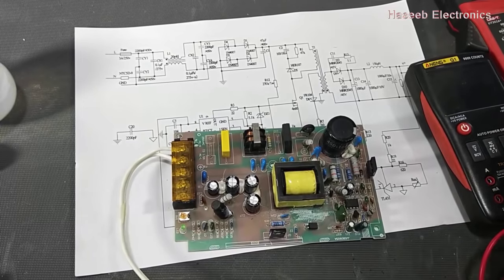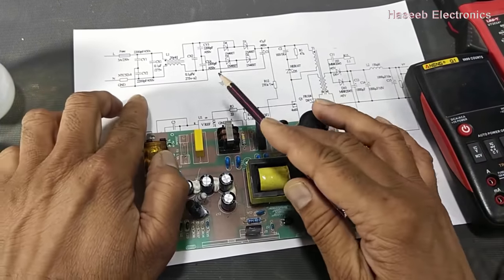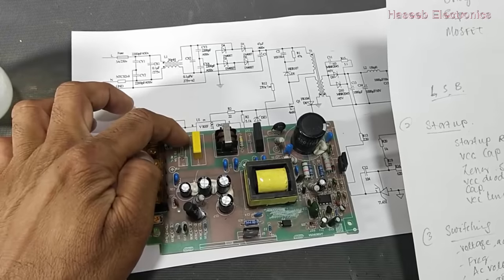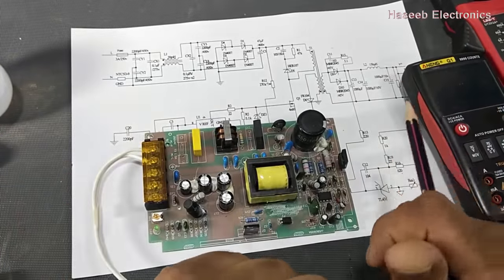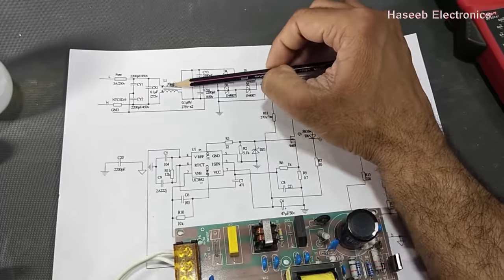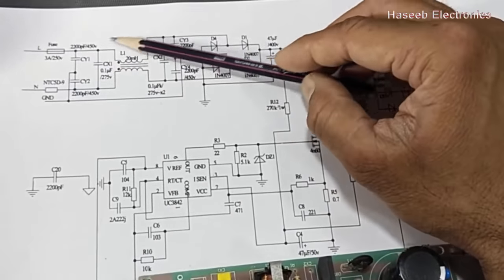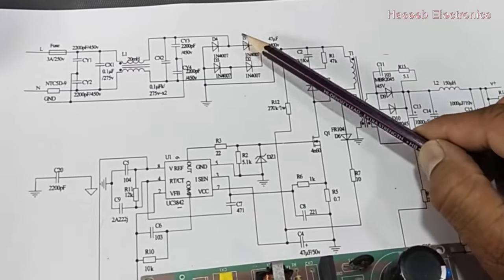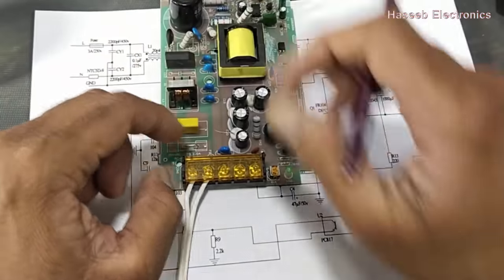{528} How To Repair SMPS || SMPS Repair Step By Step || Switch Mode Power Supply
How To Repair SMPS || SMPS Repair Step By Step || Switch Mode Power Supply .  because a smps circuit is electronic components based power converter, which takes line voltage, then converts it into dc voltage. afterwards these DC voltage are chopped in high frequency based pulse width modulation PWM based IC and the power mosfet, which are passed through a power transformer, after transformer, it will rectified into dc voltage. a feedback circuit is incorporated to maintain the voltage regulation. some circuits have a current limiting / current regulation circuit.
this video is  DEDICATED TO MANSOUR MASHAQBEH Al-Zarqa Jordan منصور  المشاقبہ۔

in this tutorial i shared very easy & step by step practical troubleshooting / circuit tracing and fault finding techniques to find the faults in any switching mode power supply. i explained basics of smps working and understanding repair switching mode power supply. also i discussed smps basics. after watching this video you can capable to:-
how to repair smps (switch / switching mode power supplies), very easy, step by step repair and practical troubleshooting & circuit tracing tutorial using smps circuit diagram & block diagram. i discussed how to test smps switching frequency, how PWM pulse width modulator work, what is filter and protection circuit,  bridge rectifier circuit & how bridge rectifier circuit work. what is PWM pulse width modulator, how to test pwm signal. what is optocoupler or opto-isolator and what is its function in feedback circuit. what is voltage regulation and how it works in SMPS.   switching mode power supply repair  tutorial,
how to repair / fix switch mode power supply / supplies. dead laptop charger repairing,
electrical engineering,  basic working of SMPS, basic working concept of SMPS switch / switching mode power supply, how switching mode power supply works, function of FET, MOSFET, BJT, IGBT or switching modules, how switching mode power supply works, most common faults in SMPS. smps output voltage fluctuation, SMPS is fluctuating output or output voltage unregulated , switch mode power supply have no output. smps input short circuit, fuse keeps blowing, smps startup circuit, smps switching frequency testing, rcd snubber circuit, secondary side, feedback circuit, TL431 adjustable reference, optocoupler, auxiliary voltage, vcc or bias voltage, current sense circuit, output fluctuation, voltage regulation. it is uc3842 / uc3843 / uc3844 / uc3845 current mode smps circuit. fuse keeps blowing. current sense in smps & short circuit protection, smps short circuit in output,  SMPS dead or no output voltage or have low output voltage. smps ic have no switching frequency,  smps no output voltage, how to troubleshoot PWM SMPS  controller when there is no switching from MOSFET. if SMPS have a whistle sound or excessive noise or excessive heat, how to repair smps in cpu,
this video is translated in french, spanish, italian, telugu, hindi, bengali, portuguese, how to repair smps malayalam, tamil